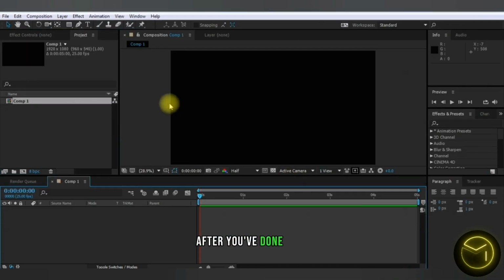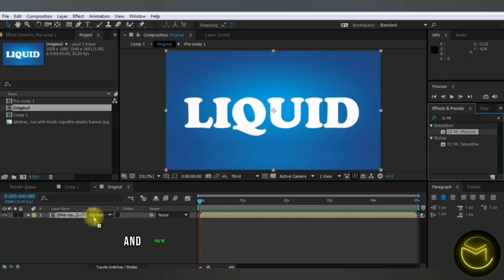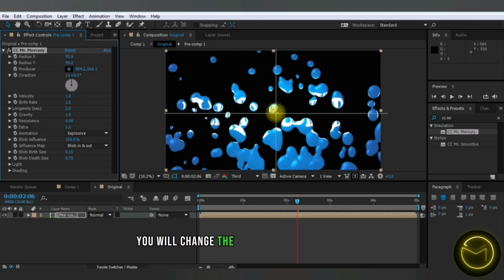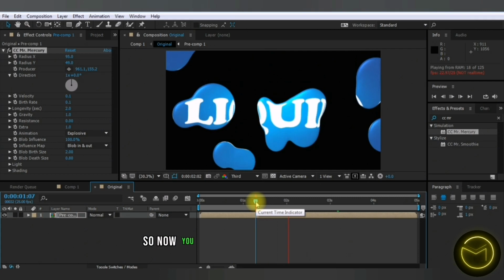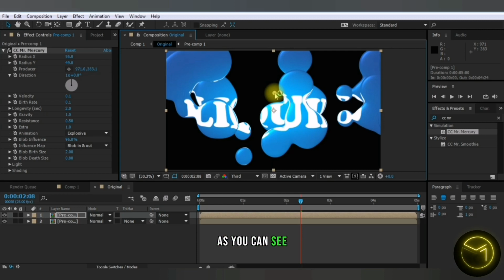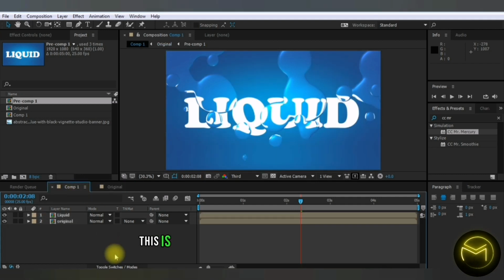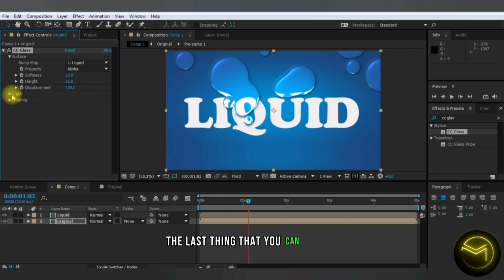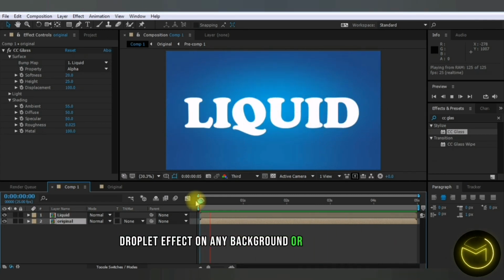Liquid Droplets Text Effect Animation After Effects Tutorial 2024 (no plugins) PROJECT FILE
Learn how to create a liquid water droplet text effect animation in adobe after effects in just a few simple steps. English instructions tutorial.

The practice project file is also available.